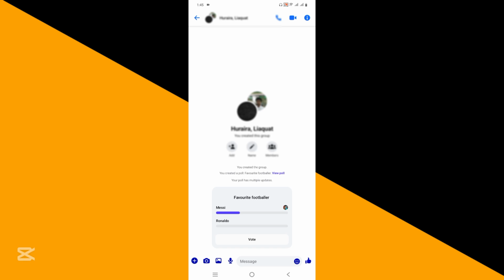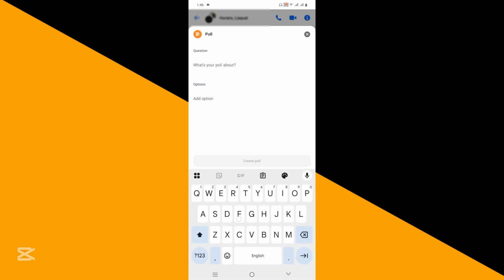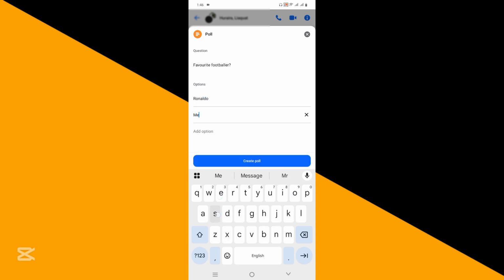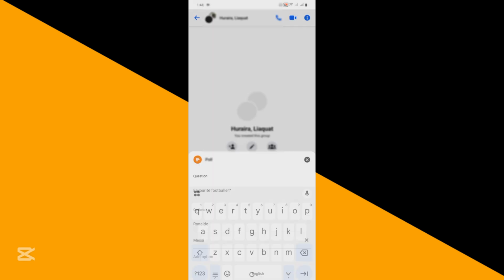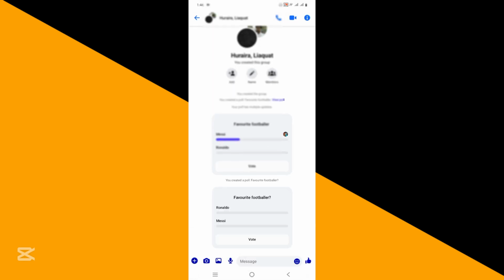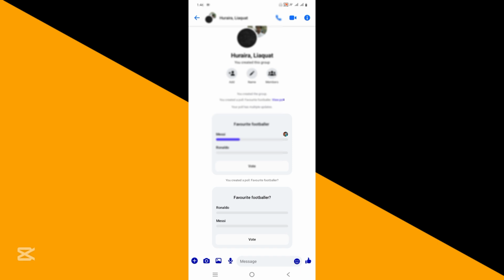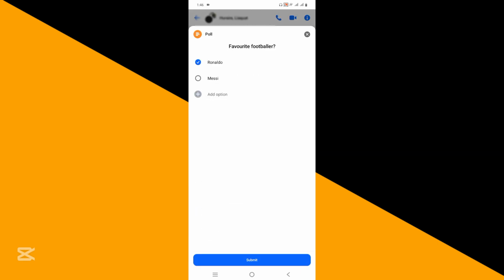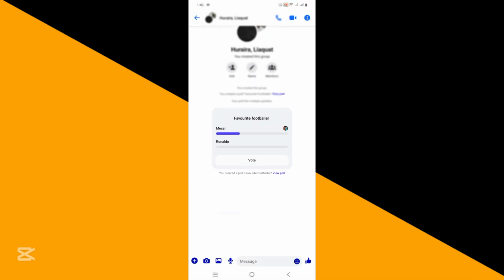How to Create a POLL in Facebook Messenger in 2025 (Updated)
In this video I will show you How to Create a POLL in Facebook Messenger in 2025.